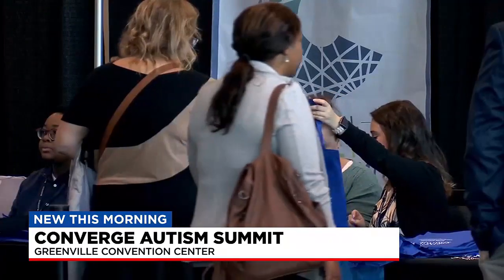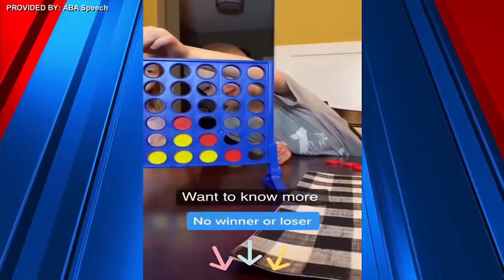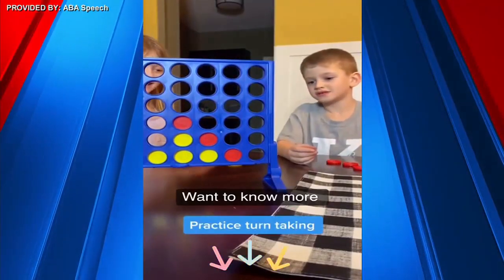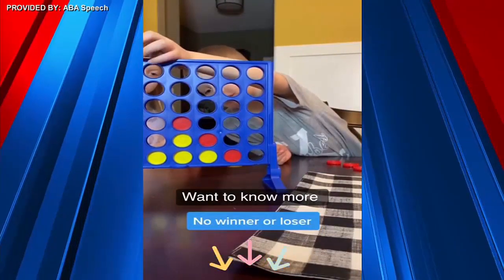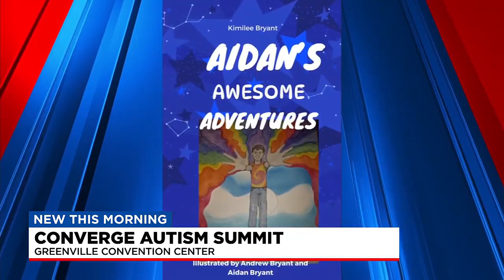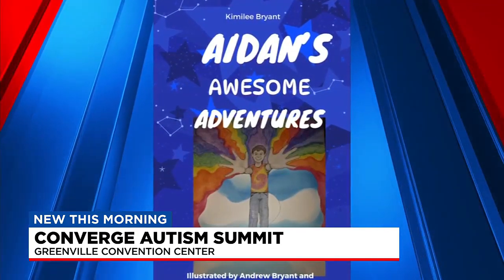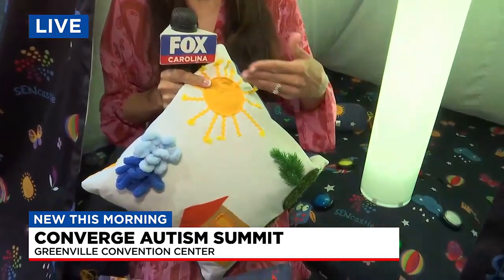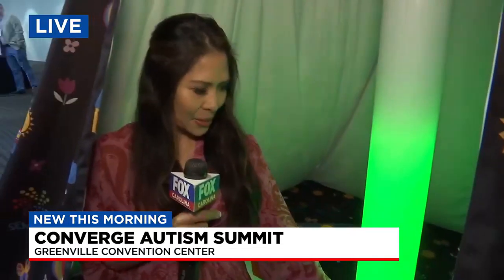LoganTech featured on Fox News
@Converge Autism Summit in South Carolina